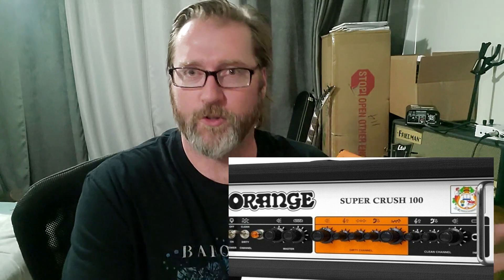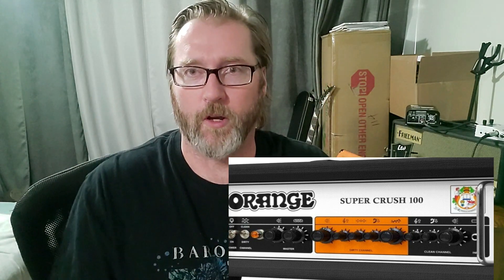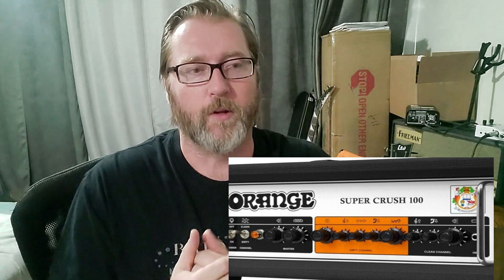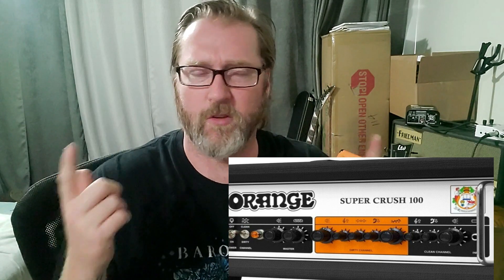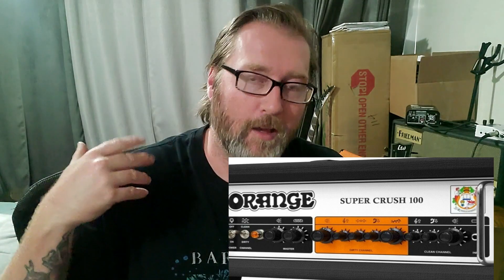Orange Super Crush 100 Amp Head EDIT: page is now down?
was this leaked? the pagr on zzounds disappeared. the replacement for the crush series 120?